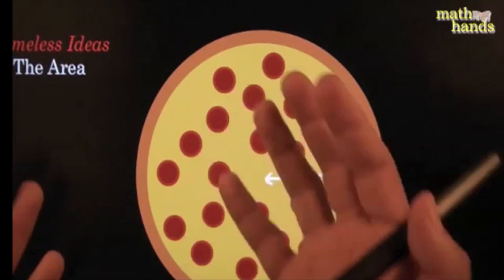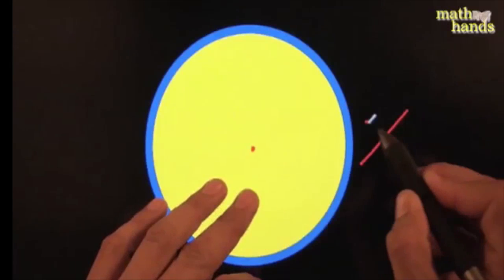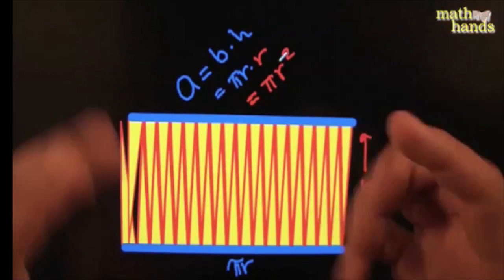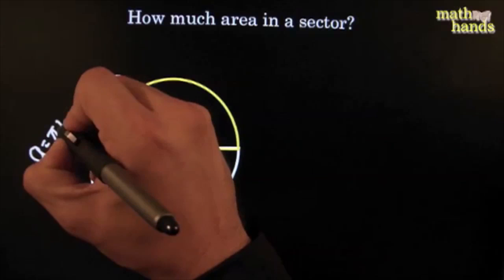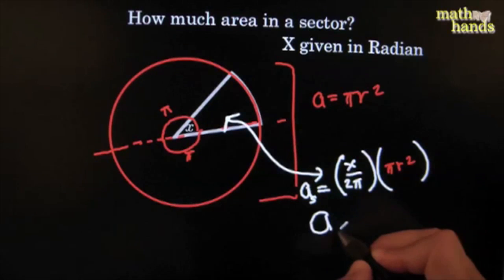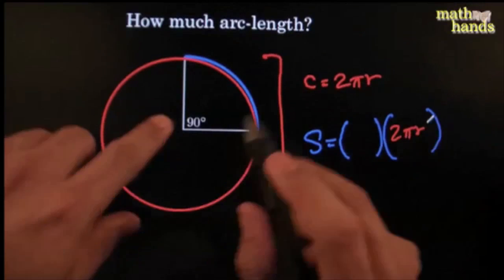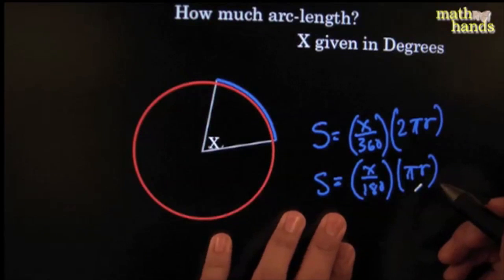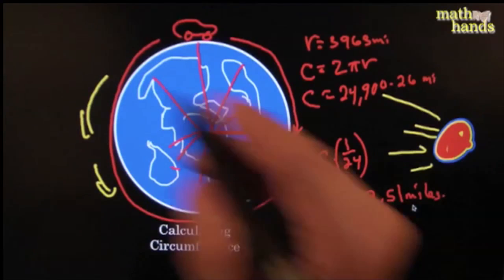104.01.03 Trigonometry Introduction to Circles Areas of and Circumference